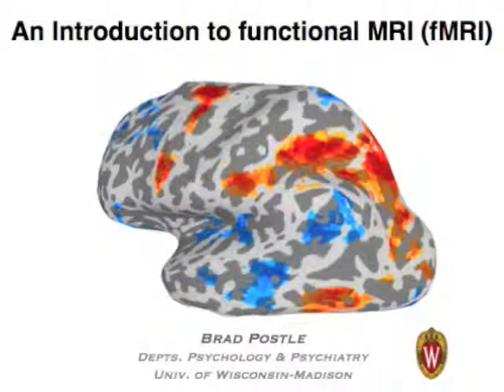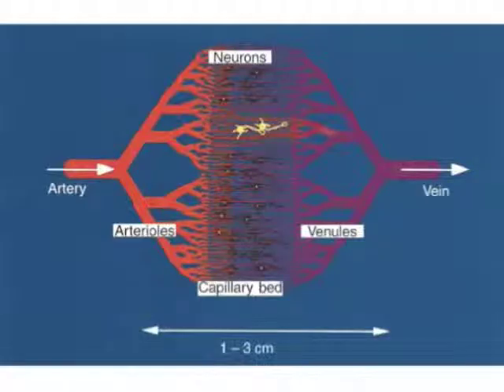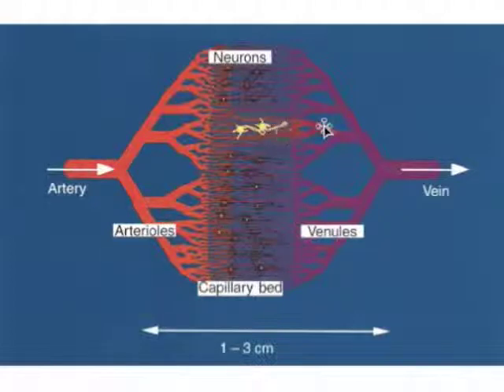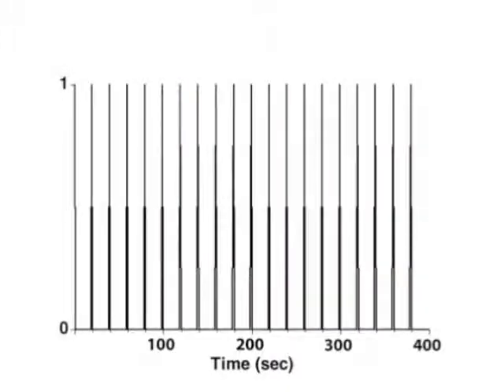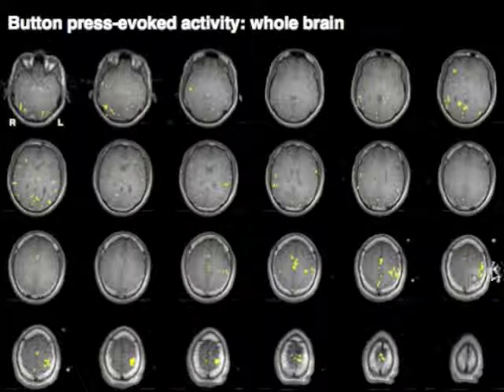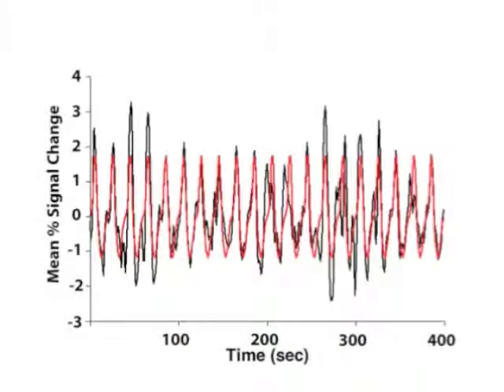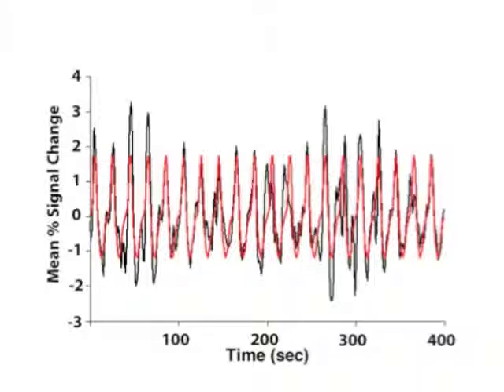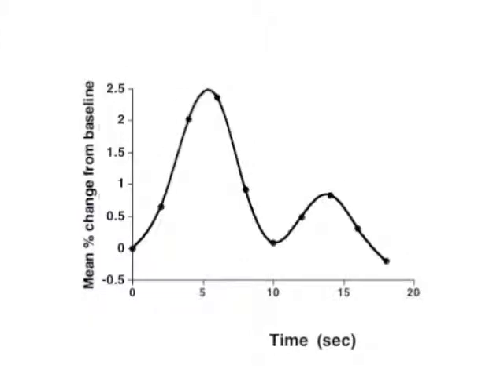Functional MRI (fMRI)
Functional MRI (fMRI) uses MRI methods to measure activity in the brain, as opposed to anatomical structure. Here’s an introduction.

Relevant paper:
Menon, R. S., & Kim, S. G. (1999). Spatial and temporal limits in cognitive neuroimaging with fMRI. Trends in cognitive sciences, 3(6), 207-216.